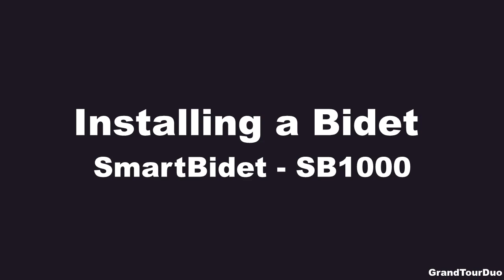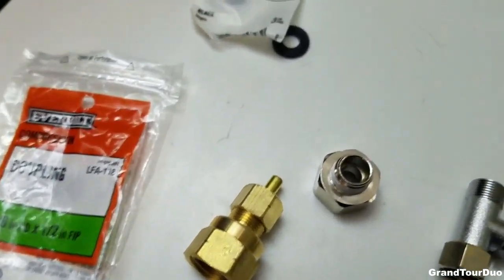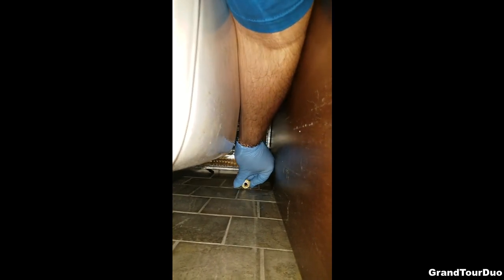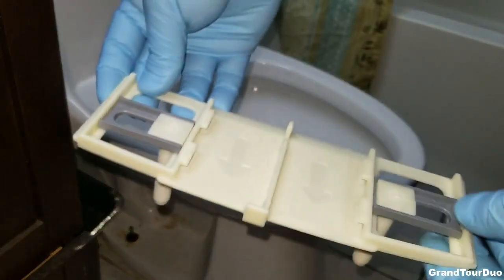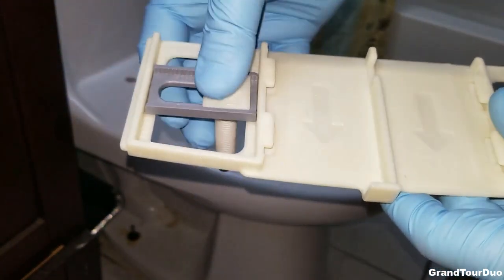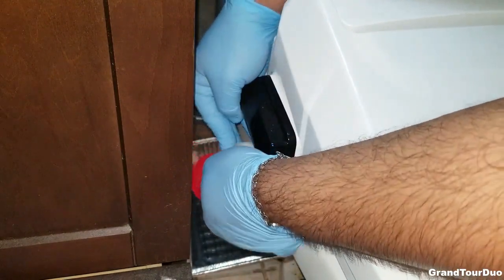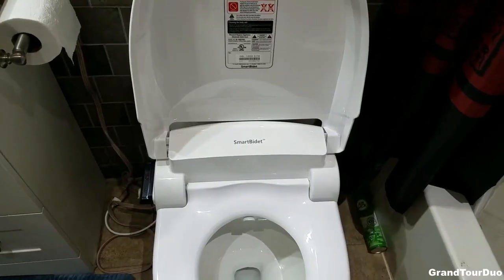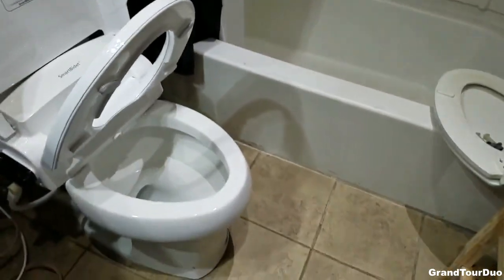INSTALLING A SMARTBIDET SB-1000 BIDET with Review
Replacing your regular toilet seat with a bidet is an easy process that anyone with limited DIY skills can accomplish in 30 minutes. Follow the instructions in the video below and anyone can install a brand new SmartBidet SB-1000 Bidet. The Bidet itself has many features including, water and dryer temperature control, heated seat, and adjustable nozzle pressure/position/pattern.

Give it a try and let me know if it went well for you as well: